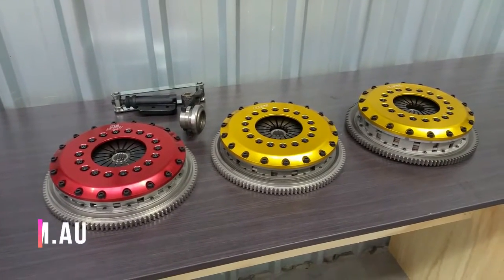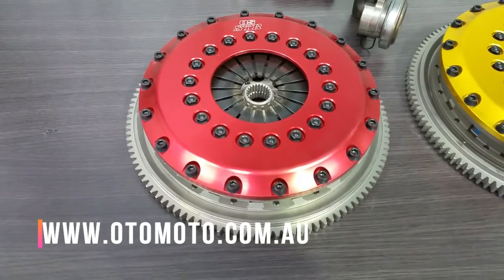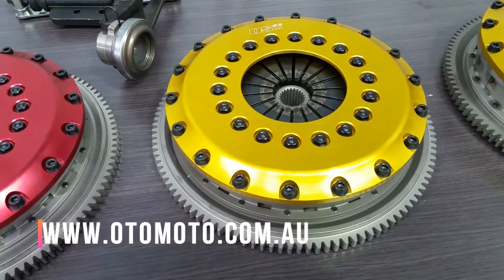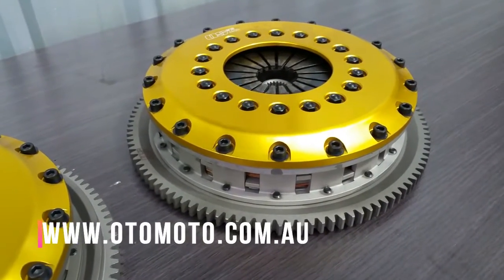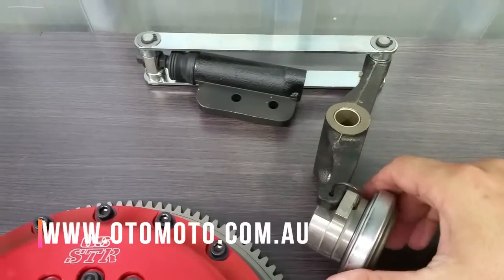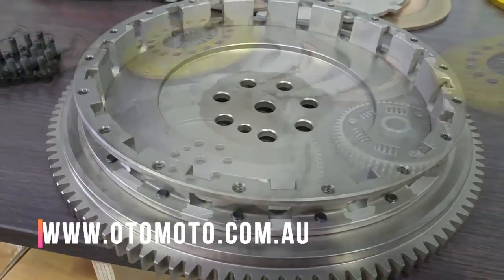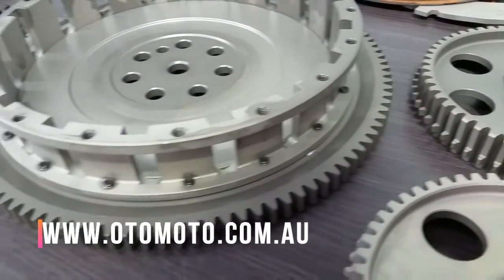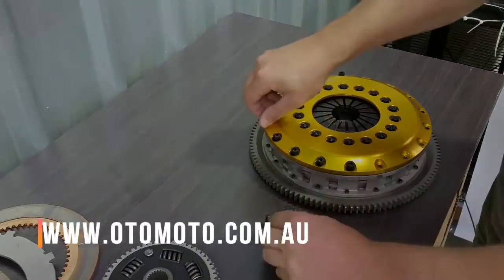OS Giken clutches for Mitsubishi Evo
A brief guide to OS Giken clutches we stock for Evo 4 to Evo 9. for more information.

*voiceover re-recorded in a new style at the last minute and at great expense